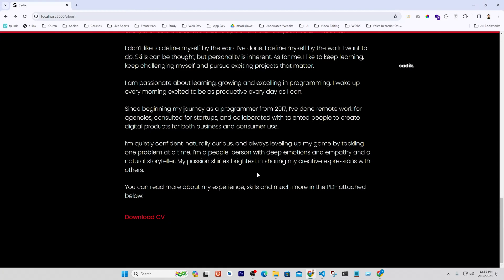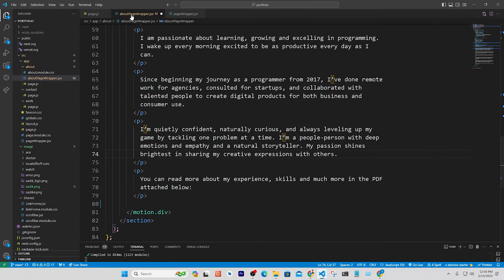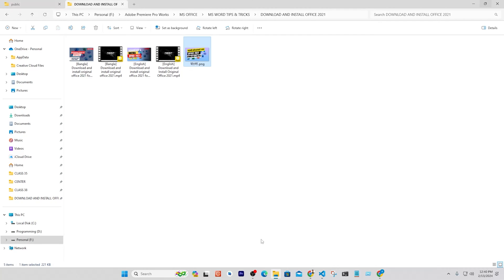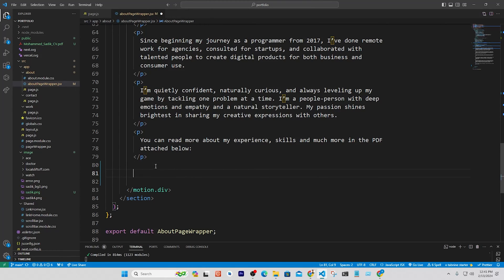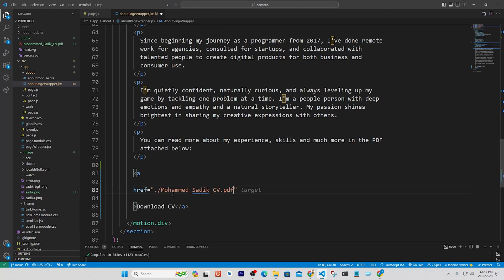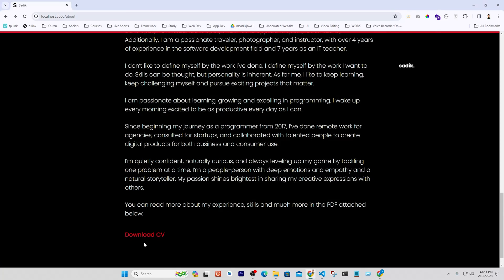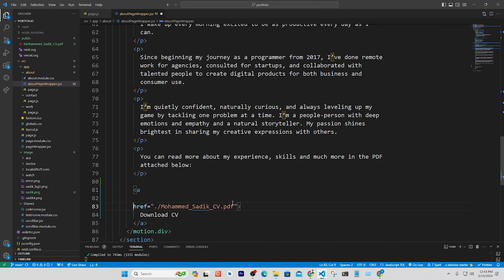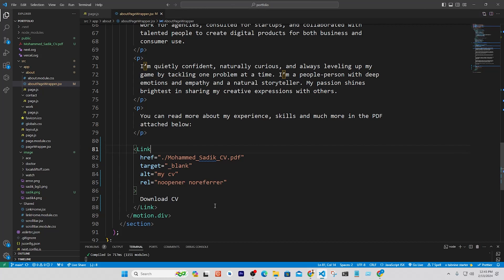[ENGLISH] How to Download Files in Reactjs, Nextjs, HTML CSS Website | Mohammed Sadik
Add a download option in your Reactjs, Nextjs, or Simple HTML CSS website. This method will work with Angular and Vuejs also. You can add an option to download PDF, Image, or CSV files.